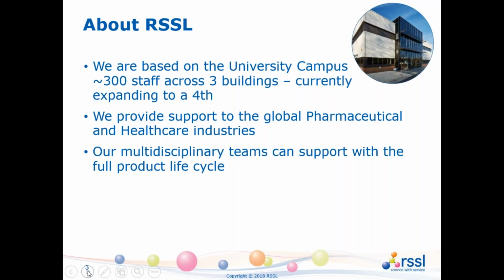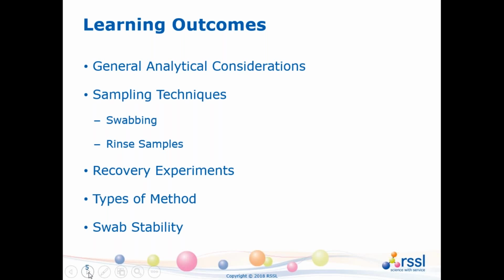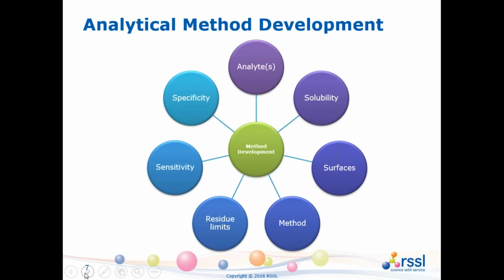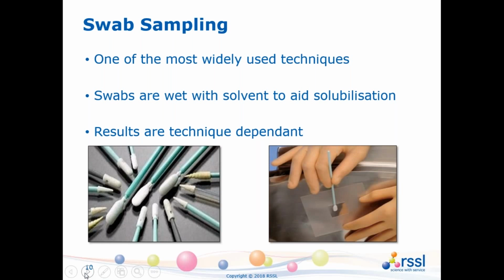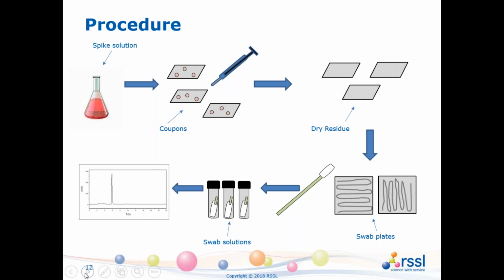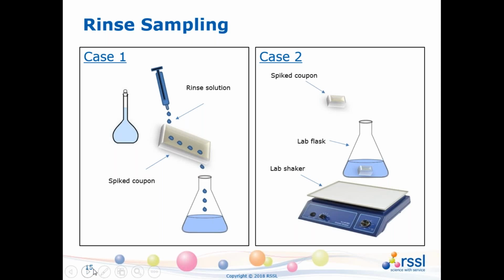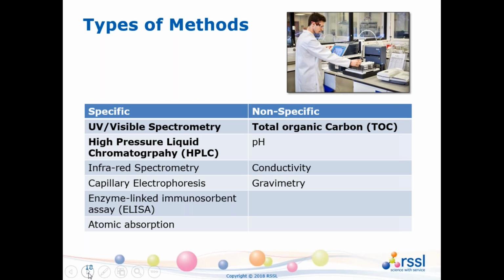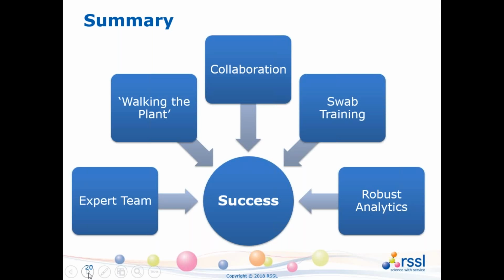Webinar - Key Considerations when Developing Analytical Methods to Support Cleaning Validation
This webinar will cover the key things you need to consider when developing analytical methods to support cleaning validation and will look at the following:

- Identify key considerations when developing analytical methods
- Use of appropriate recovery studies
- Residue limits and their importance in the method development process
- Evaluation of different sampling techniques
- Importance of swab stability studies